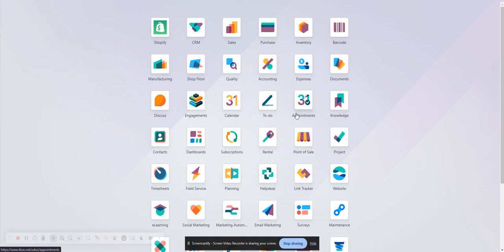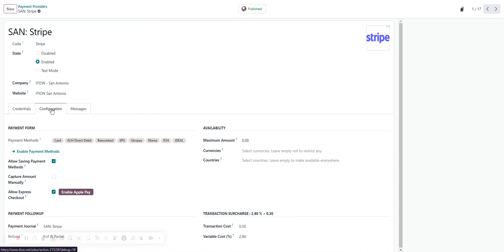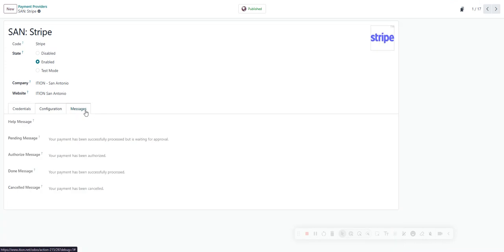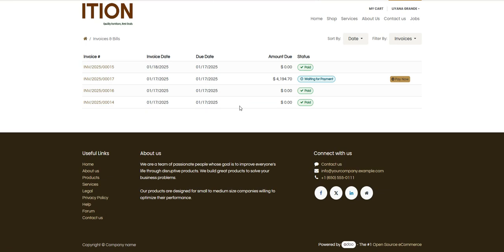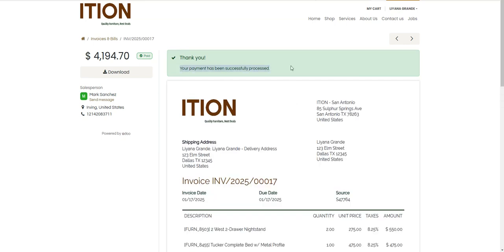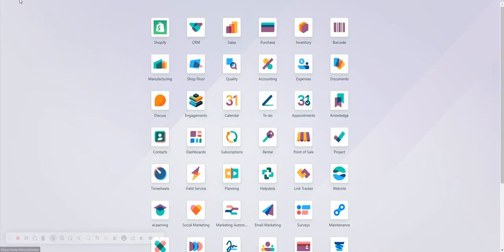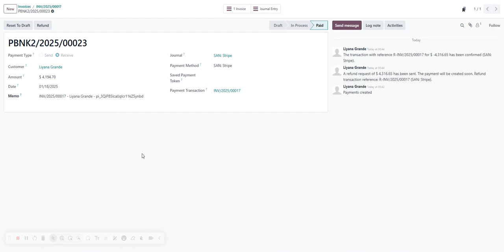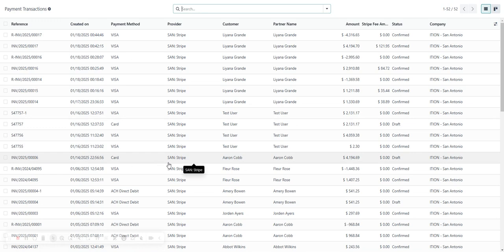Stripe Extra Fees Plugin Walkthrough